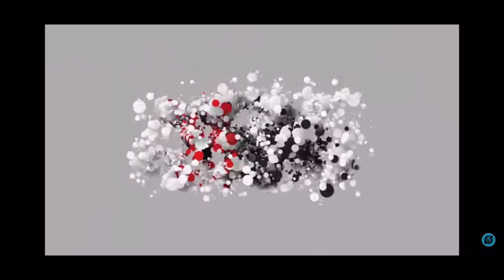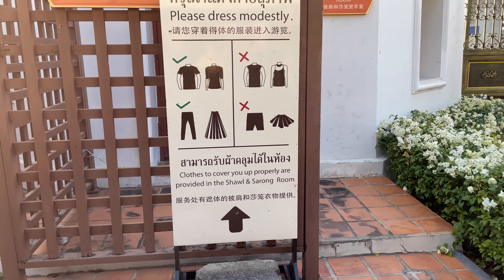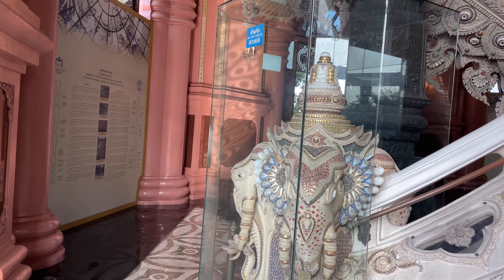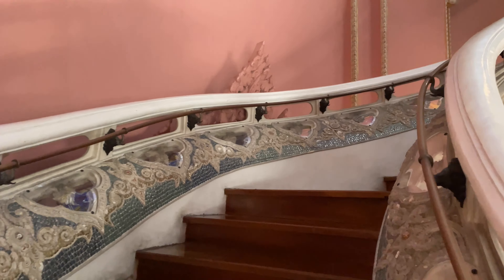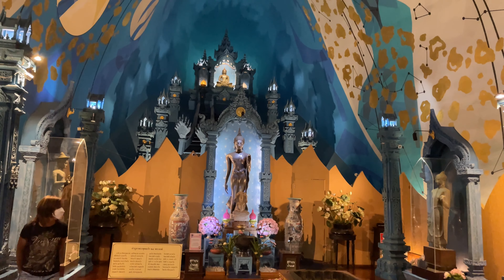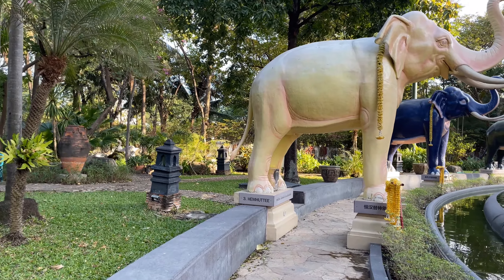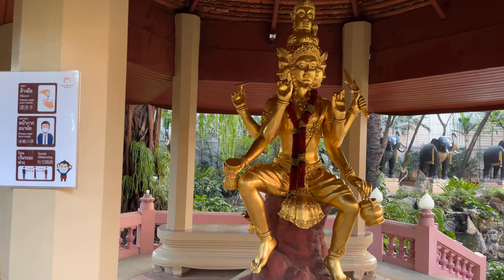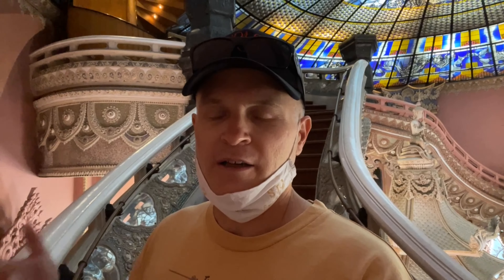Erawan Museum - The Largest Hand Carved Sculpture in the World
We take a tour of the amazing museum that is the largest hand crafted sculpture in the world. It’s about as tall as a 14 story building and plated in cooper, housing priceless artifacts inside. It’s arranged in 3 levels with the highest level being at the top of the elephants head that is accessible by stairs and an elevator.

Around the museum I also take you on a tour of the pilgrimage path with various stops for Buddhists and Hindus to pray and meditate.

The meaning of Erawan

Erawan has the meaning of water, clouds, and rainbow. It is the sacred name of a white elephant with 33 heads. The traditional tale has it that Erawan is the vehicle of Indra, the highest Hindu  god.

Erawan can travel freely in the realm of the Earth and Heaven. Erawan went with Indra to take care of humans and ensure their well-being. Indra's enemy is the god of thunder, who creates draught in the realm of the Earth, so Erawan uses its trunk to deliver water from heaven to Earth.

Therefore, Erawan represents the abundance and the goodness of Indra, and is usually represent as a 3-headed instead of 33 heads that it has in the legend for aesthetic purposes in art forms.